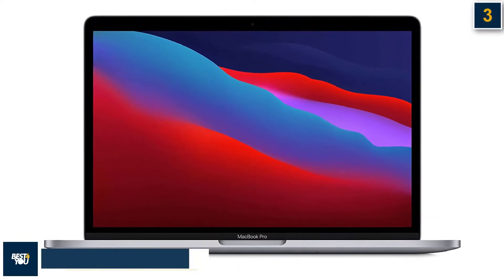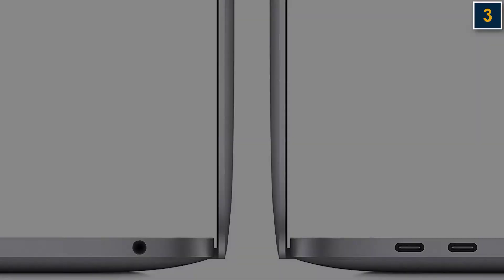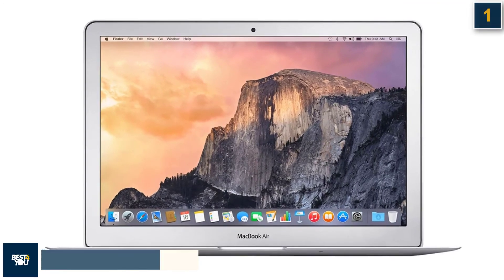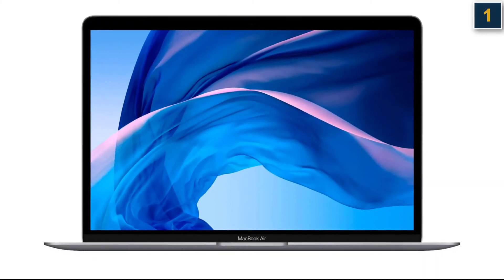Best Laptop of 2021 - 5 Laptops You Should Buy||Best 4 You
Links of the Best Laptop of 2021 - 5 Laptops You Should Buy||Best 4 You

5►Dell XPS 13 – The best window clamshell to buy

4►Dell XPS 13 2-in-1 – The best 2-in-1 laptop to buy

3►MacBook Pro 13-inch – The best MacBook Pro for everyday users

2►HP Envy x360 – The best budget laptop can buy

1►Apple MacBook Air M1 – The best laptop of 2021

►Timestamps◄
• 0:00 - Intro
• 0:21 - The best window clamshell to buy
• 1:49 - The best 2-in-1 laptop to buy
• 3:21 - The best MacBook Pro for everyday users
• 4:47 - The best budget laptop can buy
• 6:39 - The best laptop of 2021
• 8:04 - Outro

It is important to tell you that Best 4 You is supported by its audience.